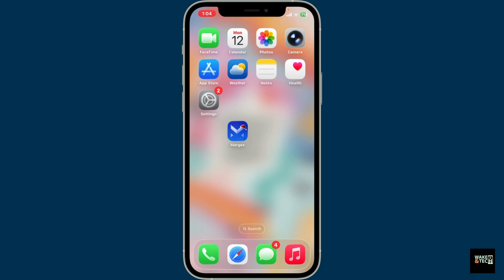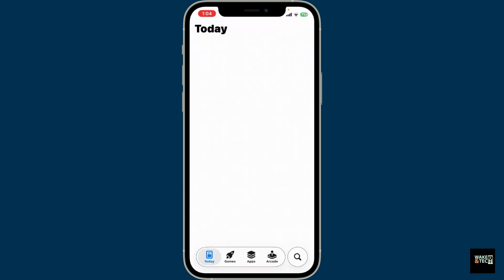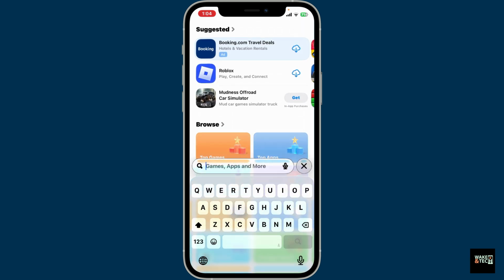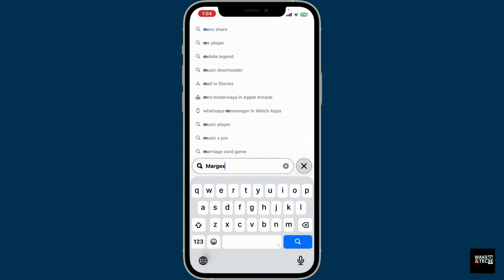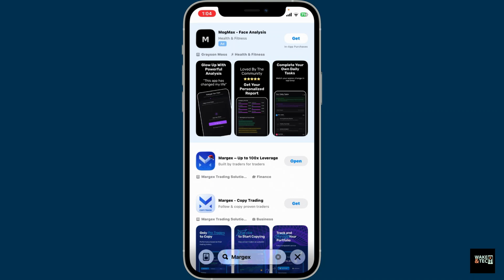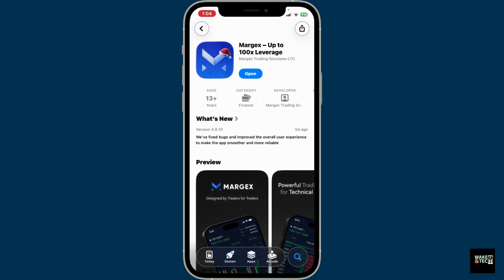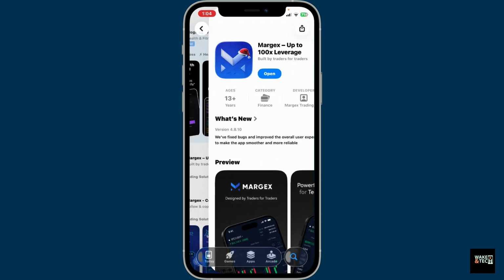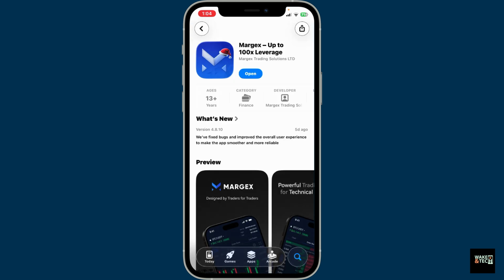How to Update Margex App to Latest Version 2026? Margex App Update Tutorial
Are you using the Margex app and want to make sure you’re on the latest version? Keeping your app updated is essential to access new features, improve security, and fix bugs. In this step-by-step tutorial, I’ll show you how to update the Margex application on your device quickly and safely.